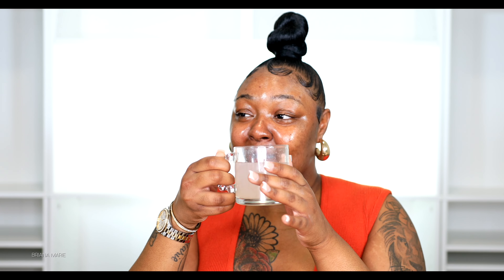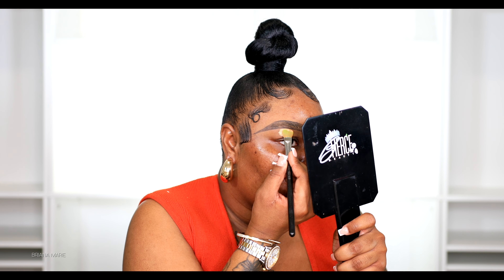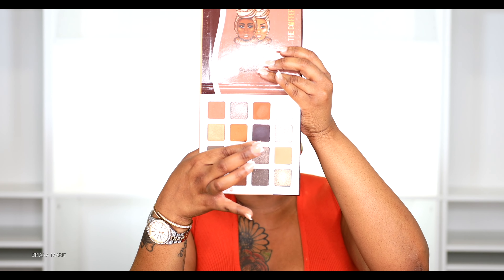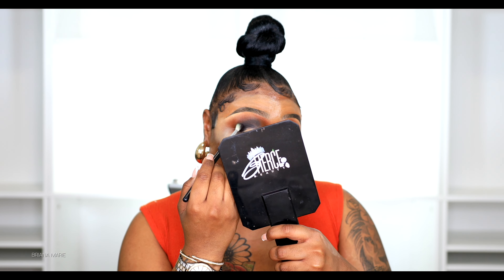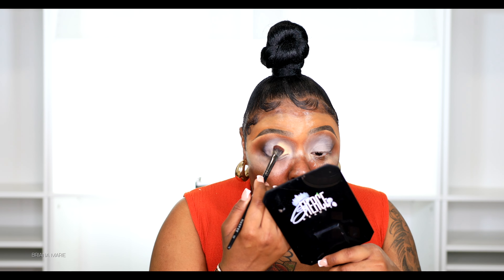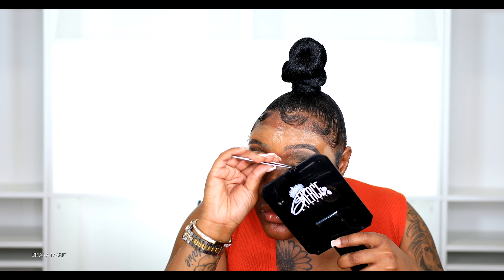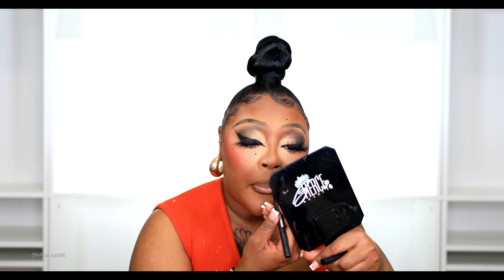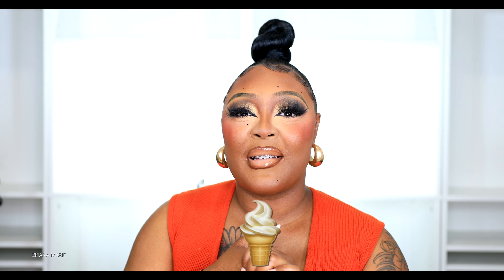GOLD SMOKEY EYE WITH INNER CORNER LINER | BRIANA MARIE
X Instagram | @Bmarie___
X Facebook | Briana marie
X TIKTOK  Brianammarie

                                      |P R O D U C T S | Briana Marie

UPDATING PRODUCTS...

F I L M I N G | Canon 5D Mark IV, 2 Portable LED Broadcast Lights & Ring Light

                         FAQ|
How old Am I | 28 YEARS YOUNG
I Am A Self taught MUA
 I Live In Chicago | Calumet City Area